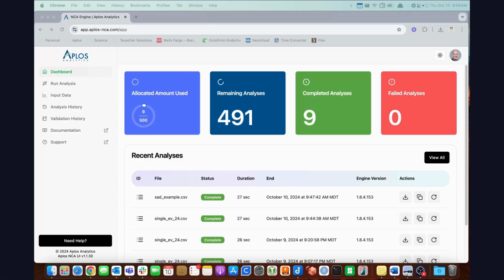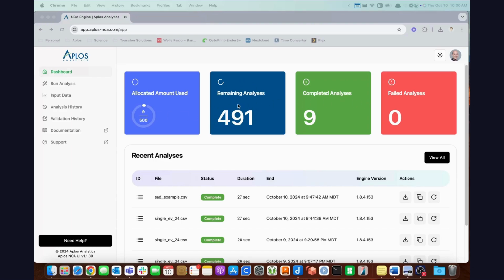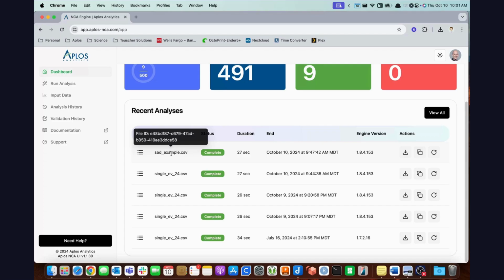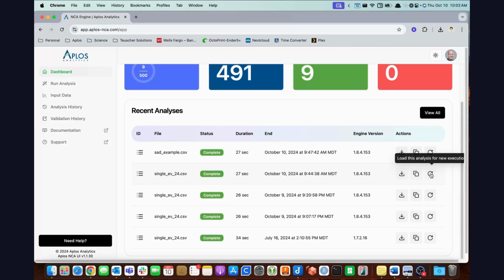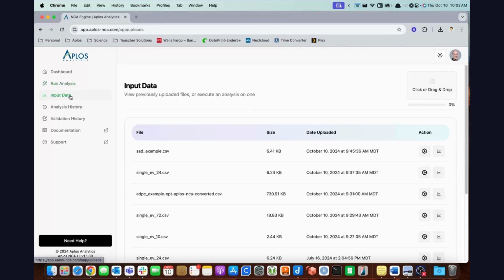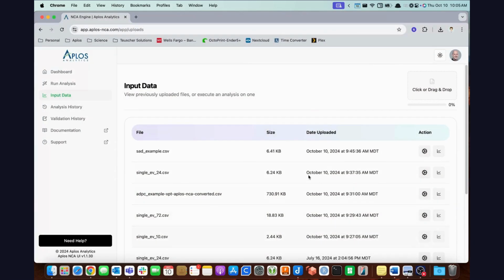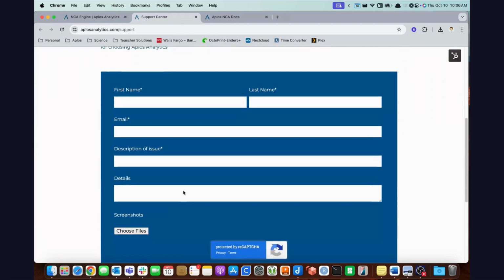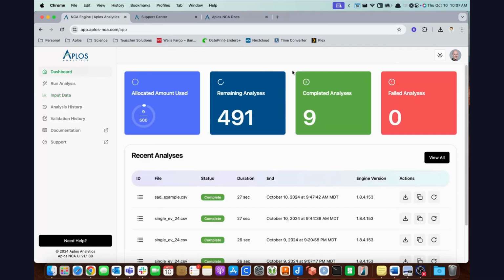Aplos Analytics - Overview of Aplos NCA Website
Aplos NCA offers secure, cloud-based non-compartmental pharmacokinetic analysis and reporting with fast, easy-to-use tools. Users can run PK analyses without software installations, access results quickly, and integrate seamlessly with existing workflows. Ideal for PK analysts, biostatisticians, and bioanalytical scientists.